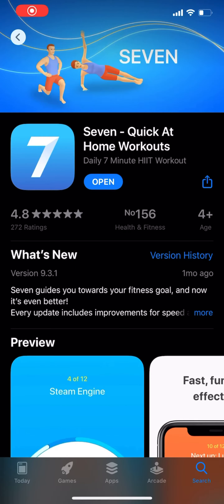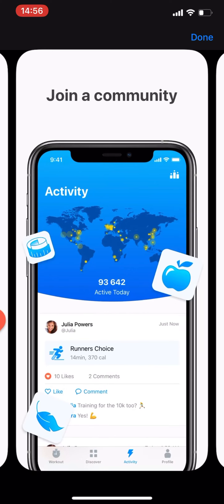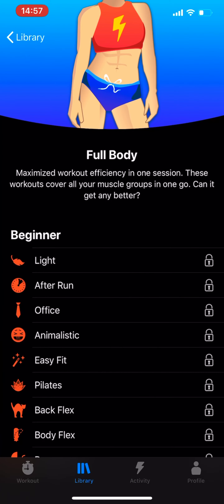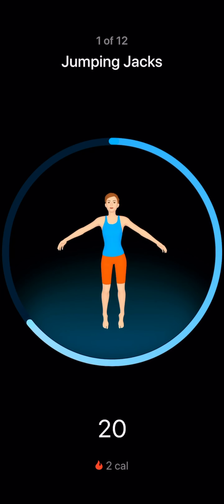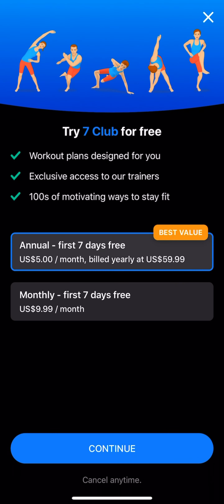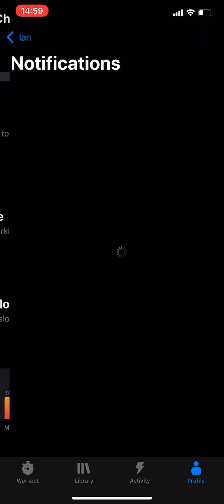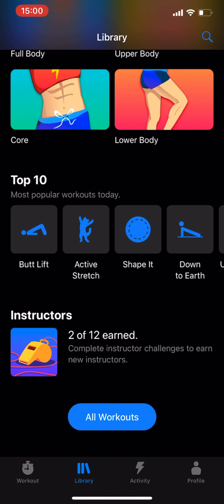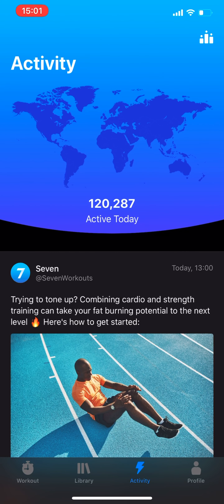Seven - Quick At Home Workouts App Review